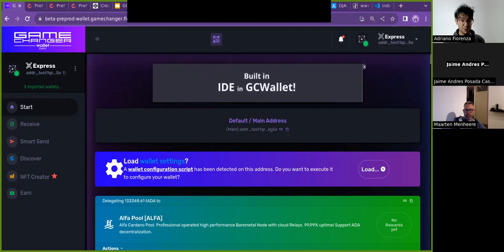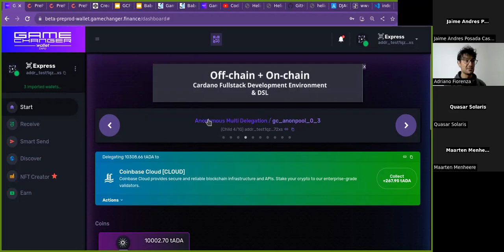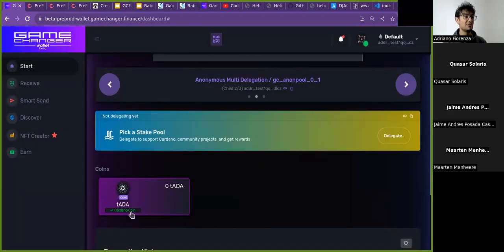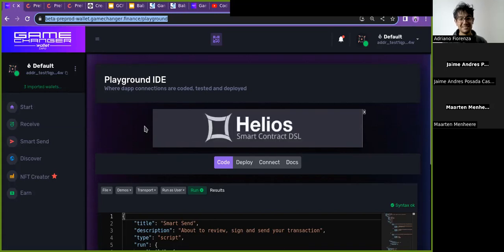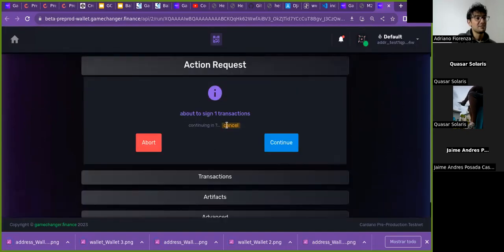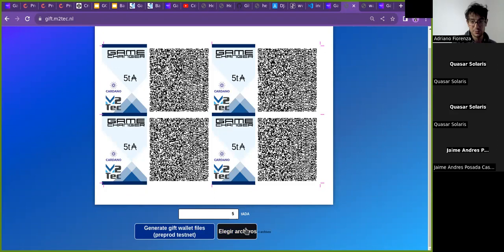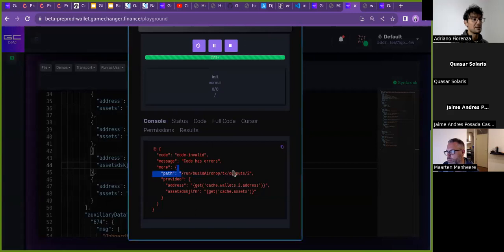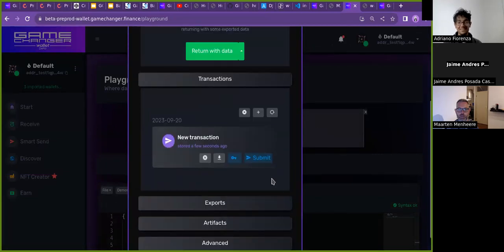LiveCoding session with GameChangerWallet (After Catalyst Town Hall)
"Build in minutes, time is priceless"

Build and connect through GameChanger Wallet DSL, open auditable dapps to embrace transparency and collaboration.

Today:
- GCWallet onboarding
- Workspaces for end users
- Multidelegation for end users
- Dapp Connector
- Introducing the new M2Tec Gift Wallet Dapp by Maarten Menhere
- Live-importing a gift wallet on mobile
- GCScript examples and in dapp connector live debuggers
- GCWallet updates: Better error reporting and improved console logs

Thanks all for coming, it was a nice space.

   17UTC: Catalyst Townhall
~18UTC: Discussion / Live Coding Session